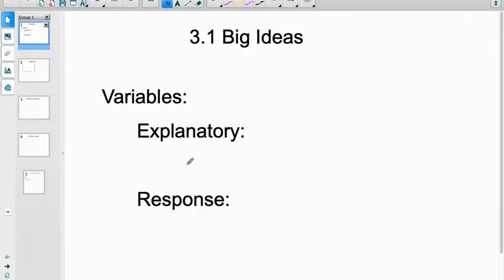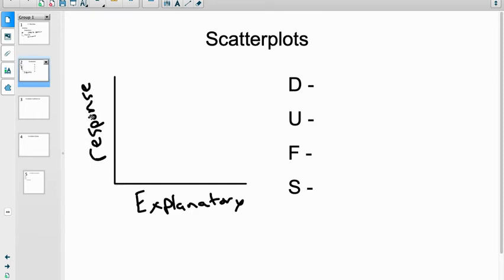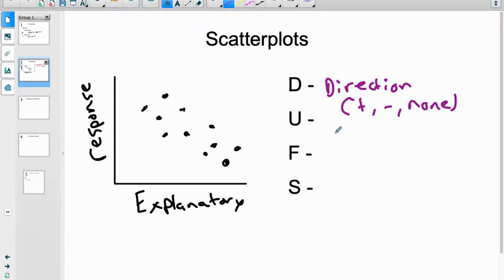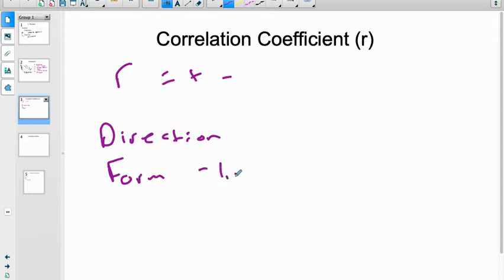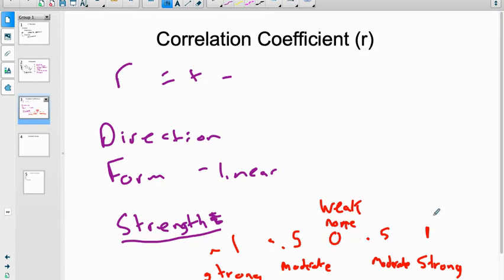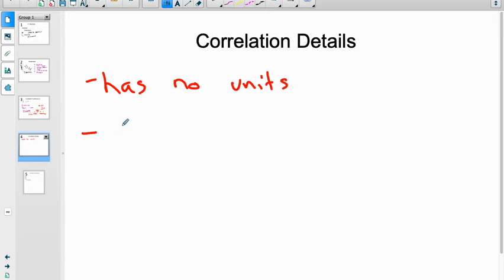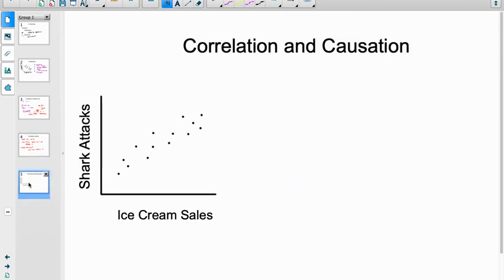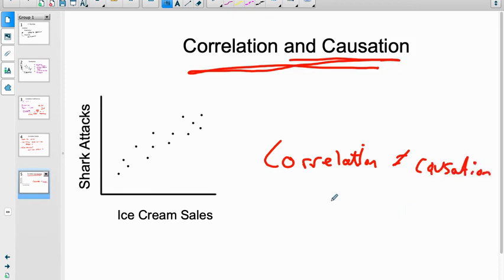3.1 Big Ideas